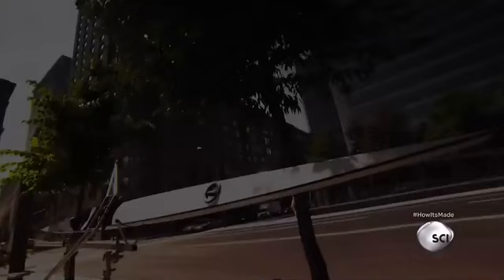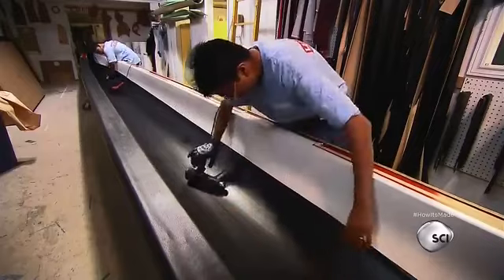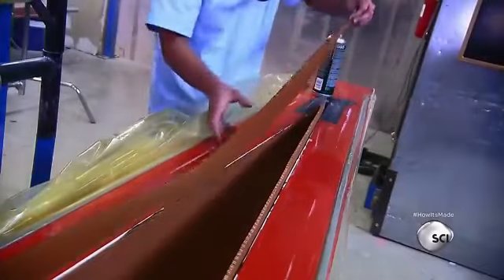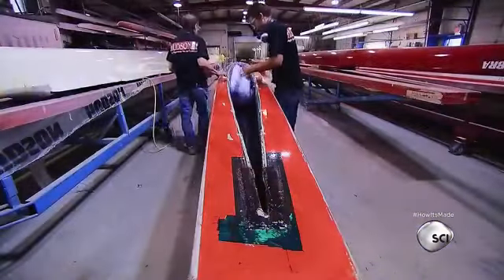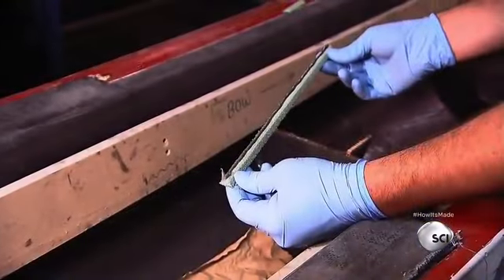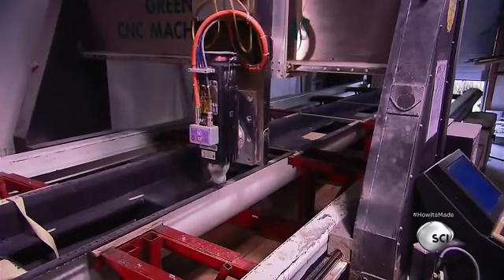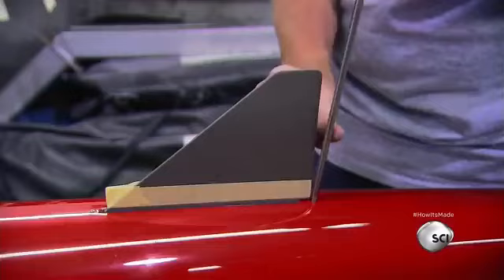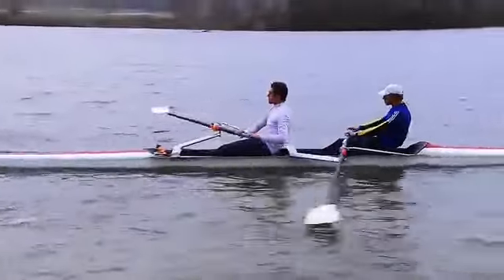How It s Made Rowing Machines Racing Shells